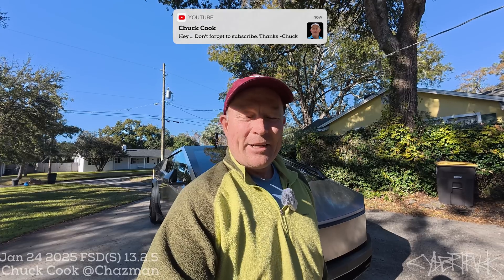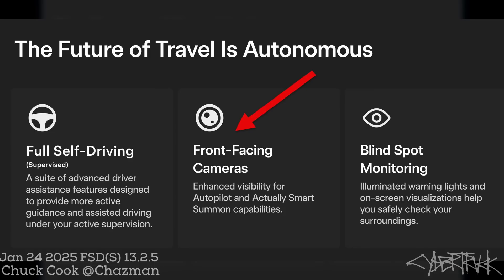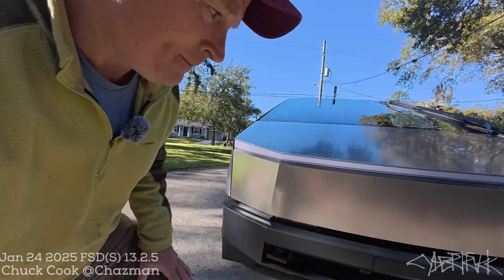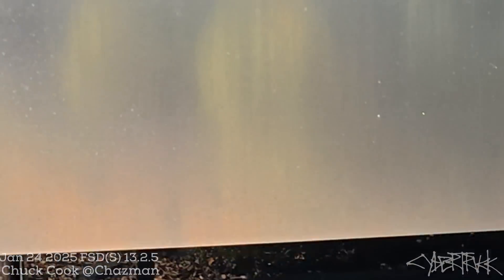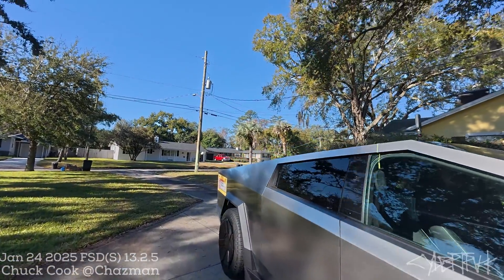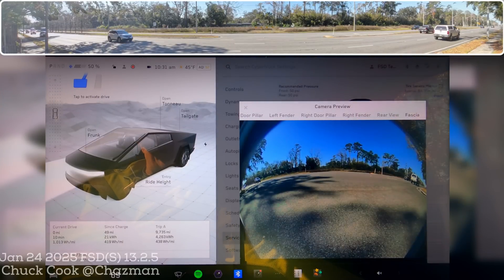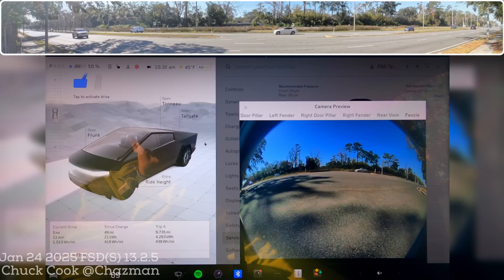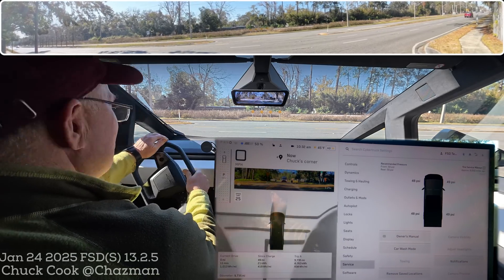Can the New Tesla Front Bumper Camera See Enough For Full Self Driving?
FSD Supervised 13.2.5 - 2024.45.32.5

Follow me on X @Chazman

0:00 - Introduction & Experiment Overview
1:10 - Exciting News: Tesla Model Y Refresh & Cybertruck Comparisons
3:05 - Front Bumper Camera: A Game-Changer?
5:25 - Unique Features of the Front Fascia Camera
7:45 - Testing Camera Visibility: Manual & FSD Insights
10:15 - Experiment Setup: How the Cameras Work Together
13:30 - Real-World Test: NHTSA Stop & Blind Spots
15:45 - Front Fascia Camera vs. B-Pillar Cameras
17:55 - Camera Preview Insights & Creep Strategy
20:40 - Challenges of Wide-Angle Visibility in Traffic
23:00 - Final Thoughts: Enhancing FSD with New Camera Tech
25:15 - Conclusion & Call to Action